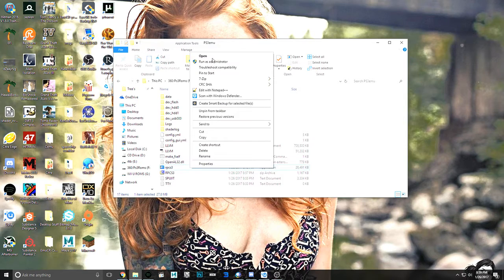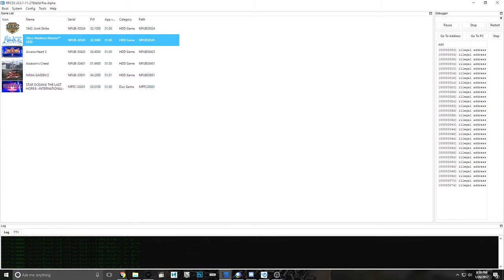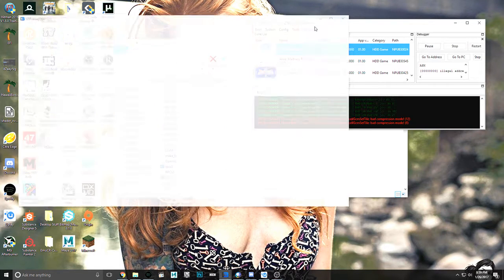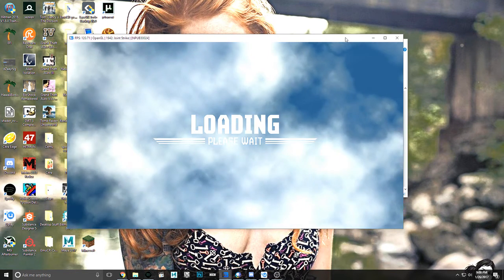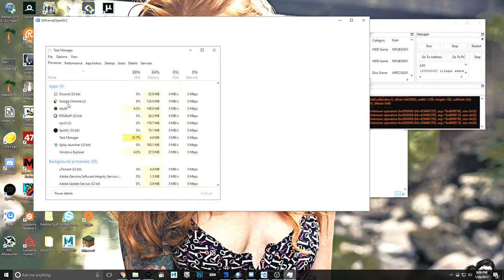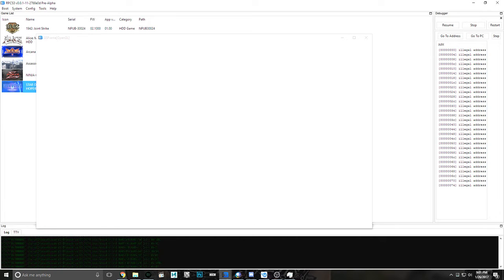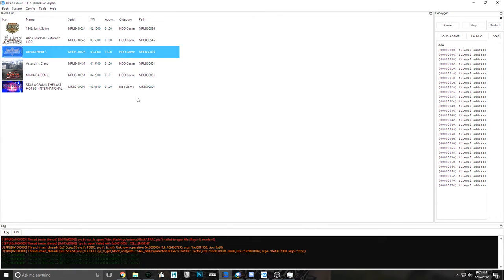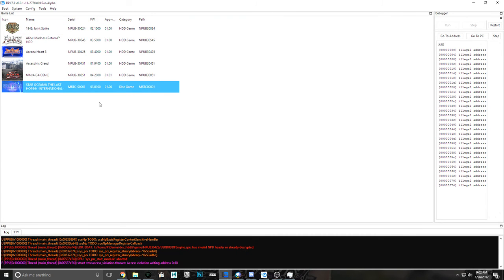RPCS3: Game Testing alice maddness returns and a few others